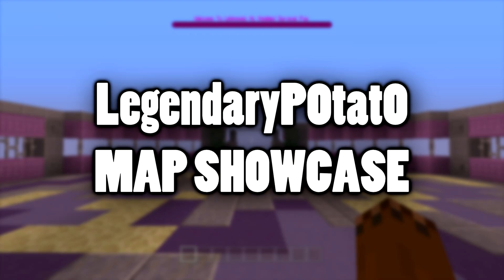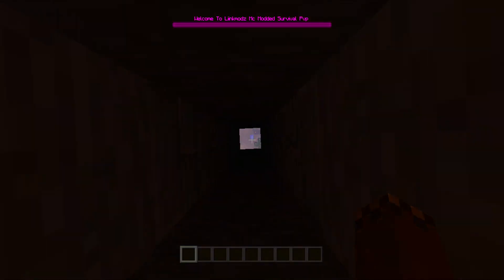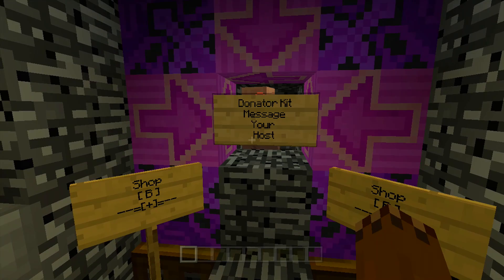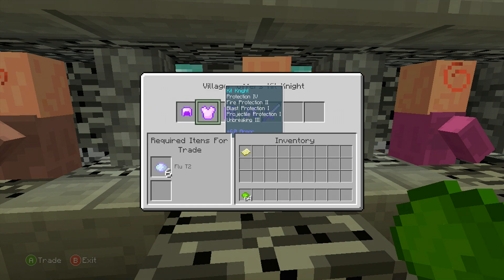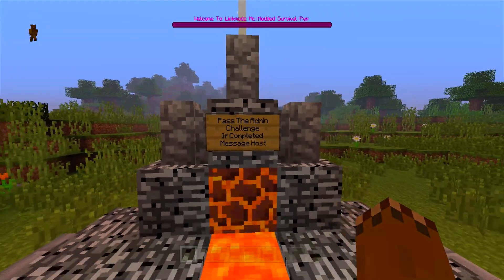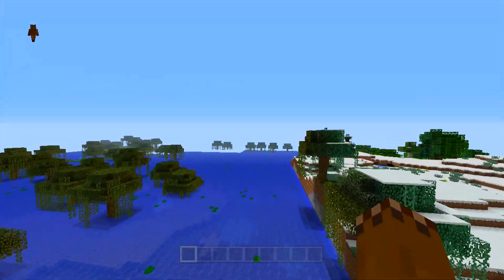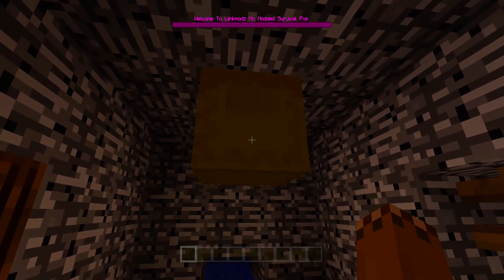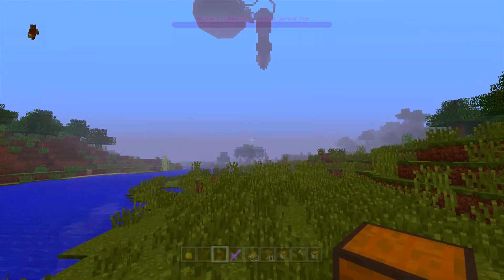MODDED UHC SURVIVAL MAP SHOWCASE! - Minecraft Xbox 360/One/PS3/PS4/WiiU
➤ GamerTag: LegendaryP0tat0

🔴 STREAM RULES:

➸ No Spamming!
➸ No fighting!
➸ No links (Without permission)
➸ No advertising!